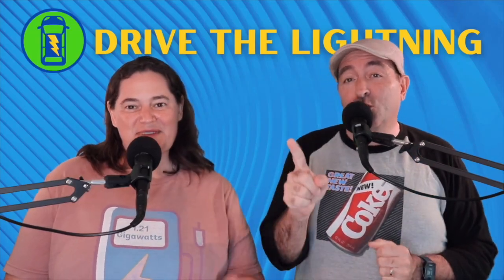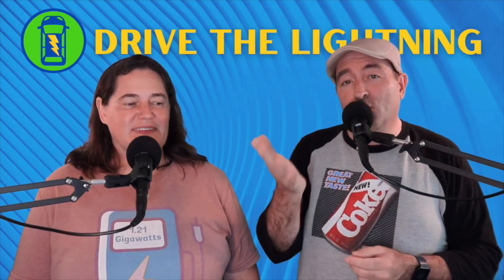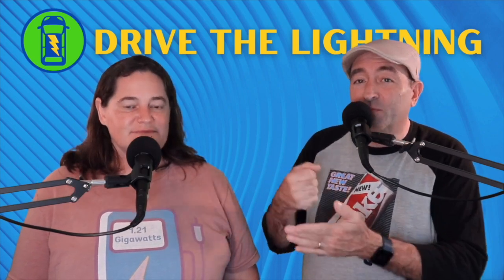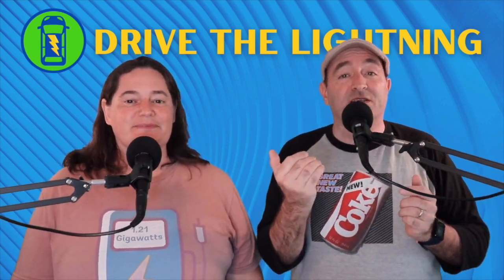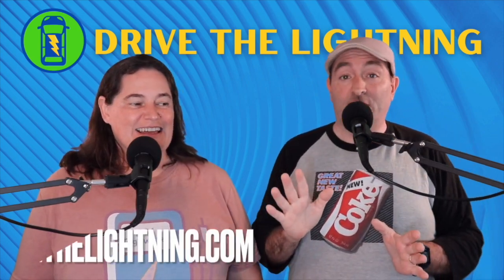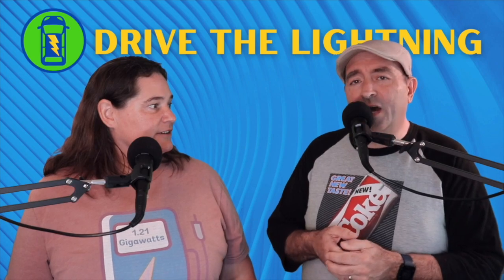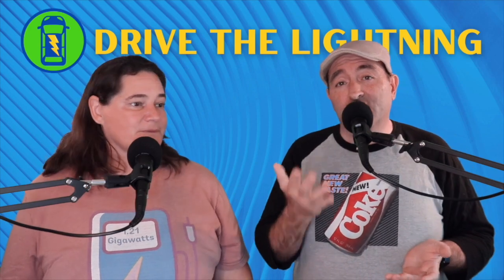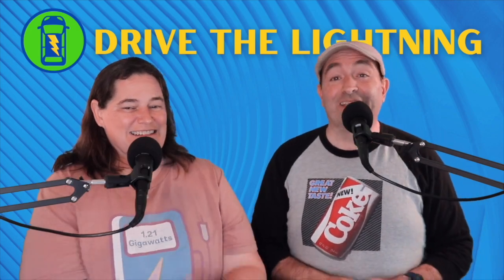Aptera Solar Electric Vehicle UPDATE - Production is CLOSE!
The YouTube Channel all about electric cars and those who drive them. We are all in on electric and we are happy to explain why!

You will save $30 on the $100 refundable Pre-order! Also I will get $1,000 off my Aptera!!